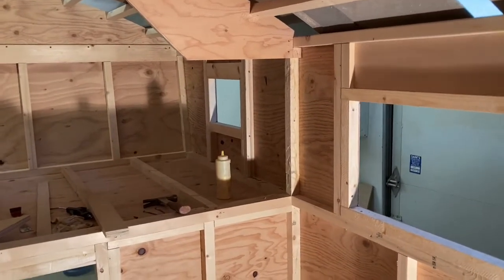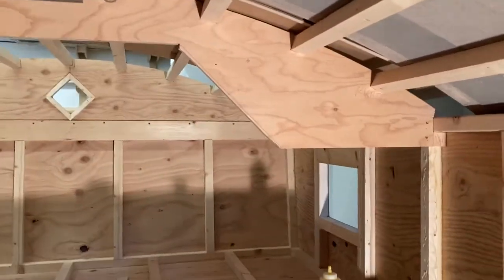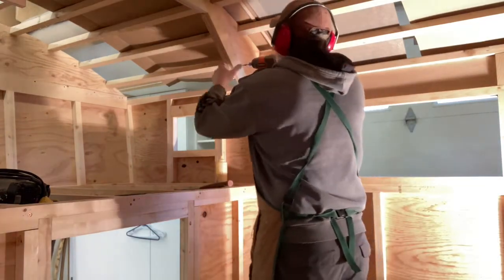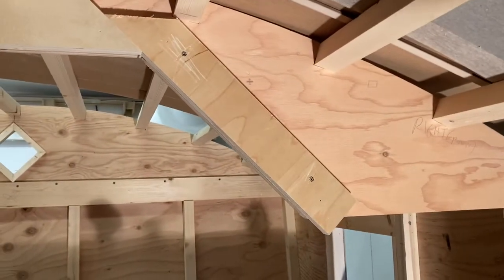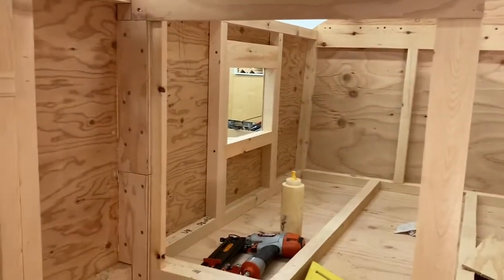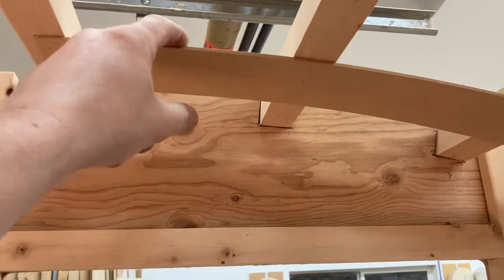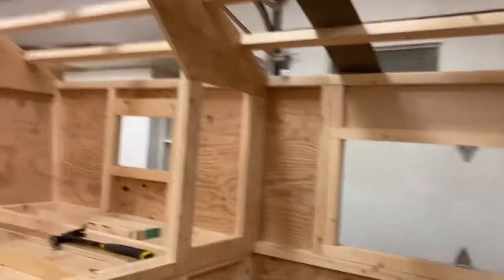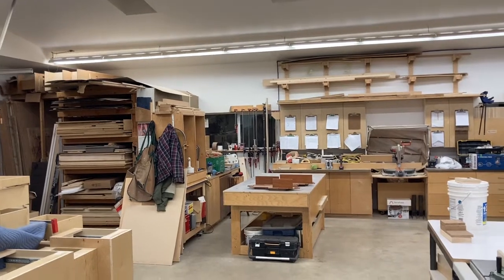Truck camper /tiny house build part 16... some framing and poor mans fibreglass test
A little bit of framing of the bed area , and I start cutting fabric and doing a small test of my poormans fibreglass.